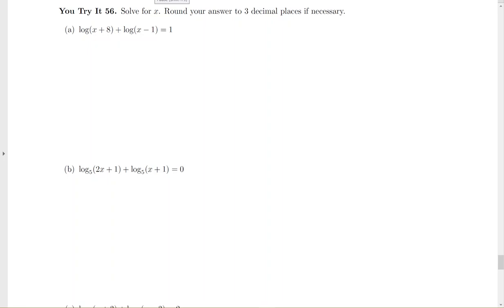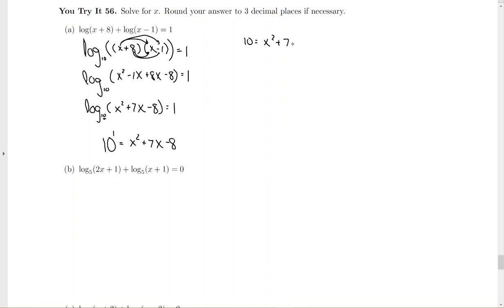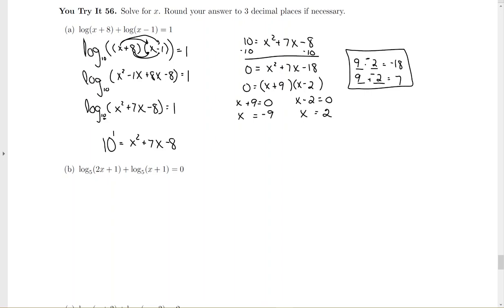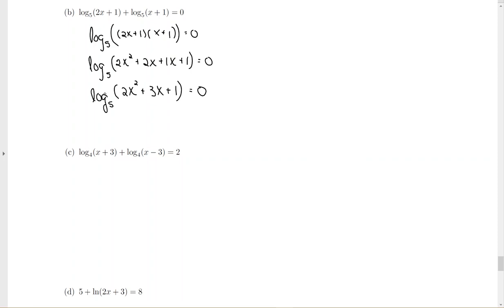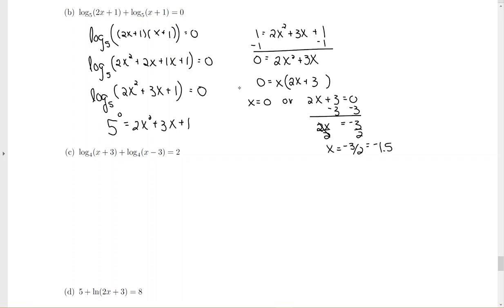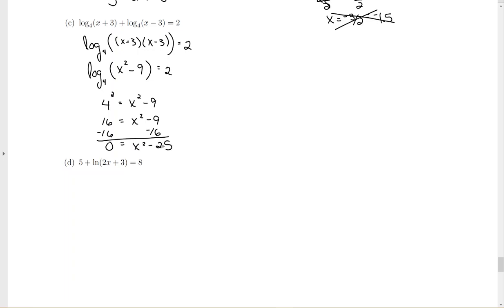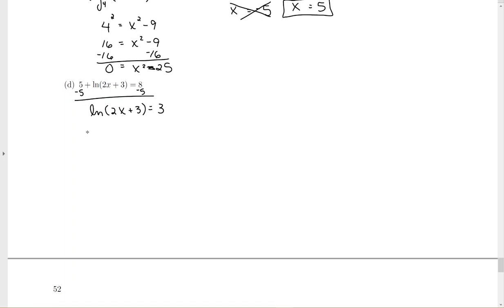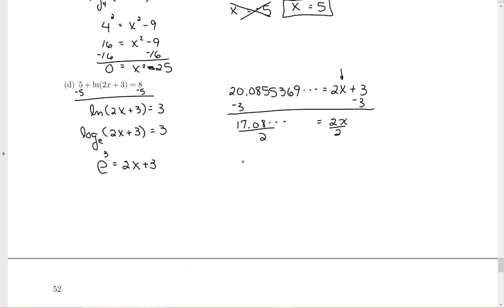p. 51 solve log equations